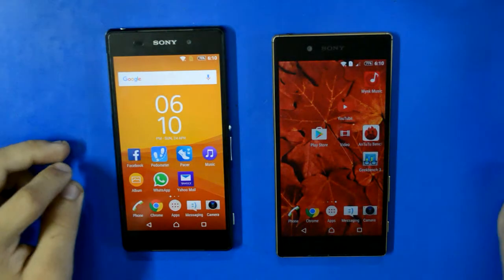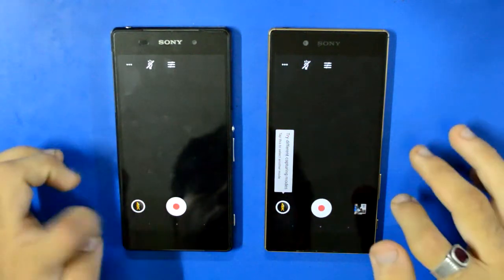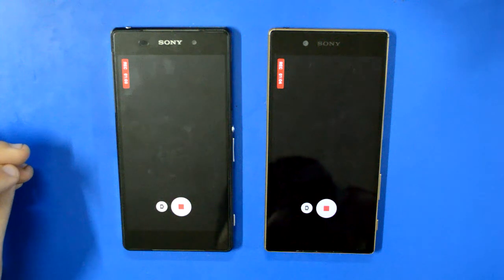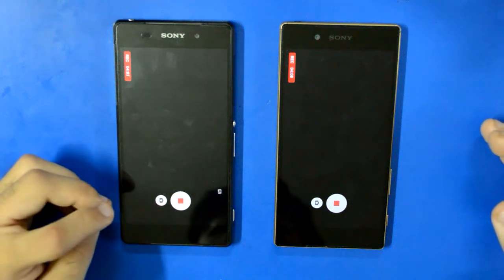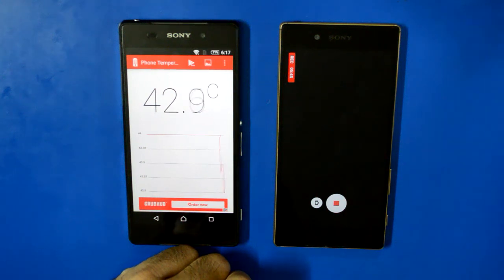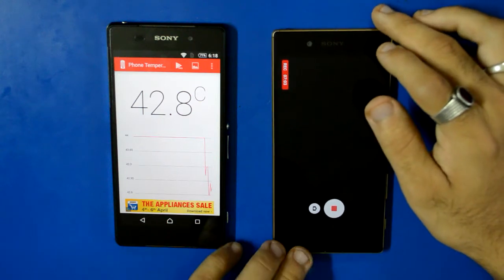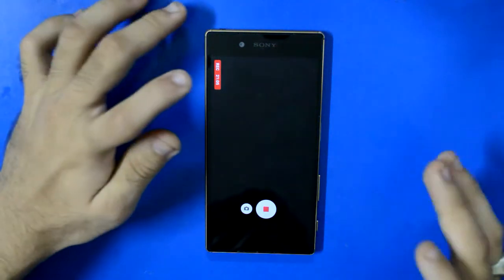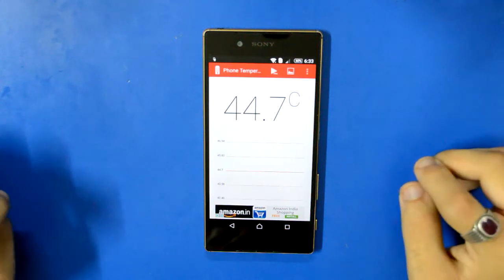Xperia Z5 vs Xperia Z2 4k video test on Marshmallow 6.0.1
xperia z5 vs xperia z2 4k video test